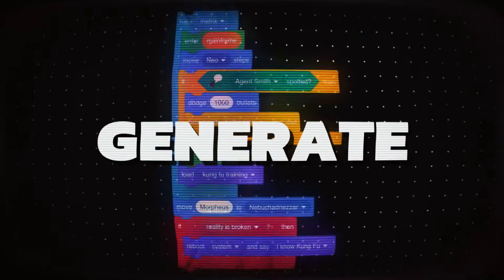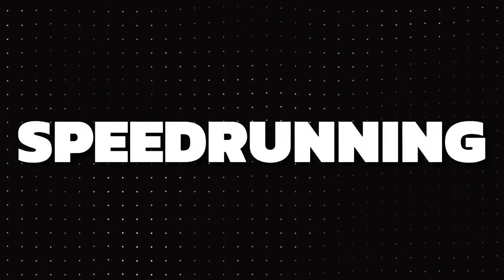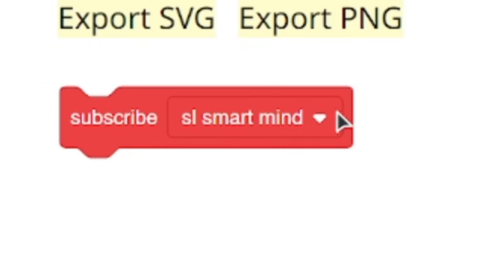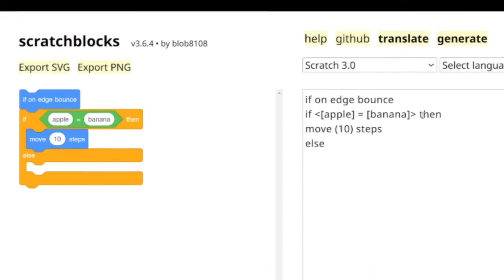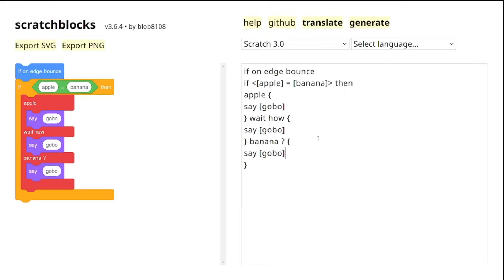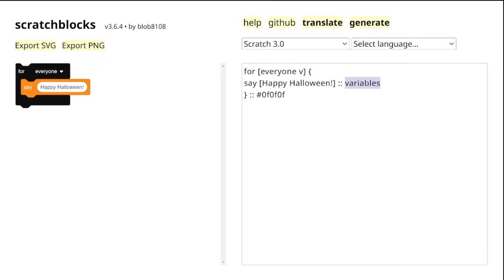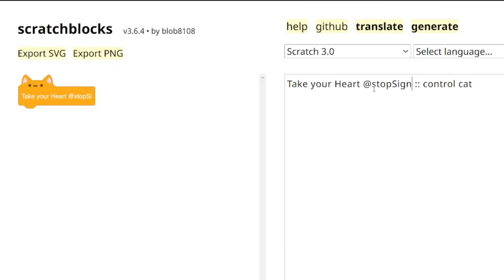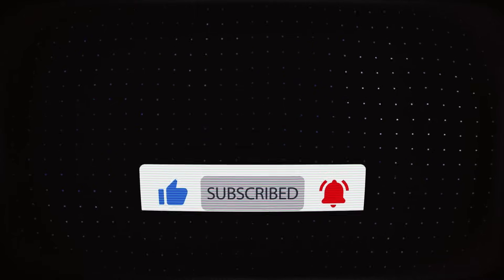Create any CUSTOM Block in Scratch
In this video we will be going through how to create any custom scratch block !